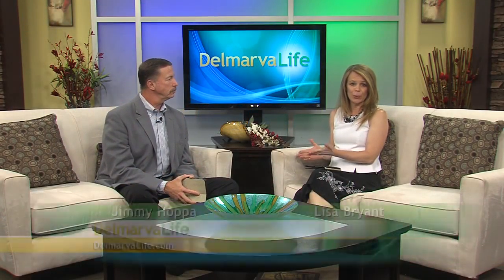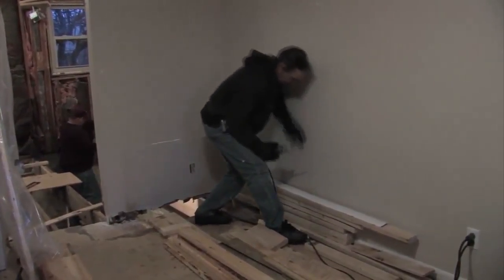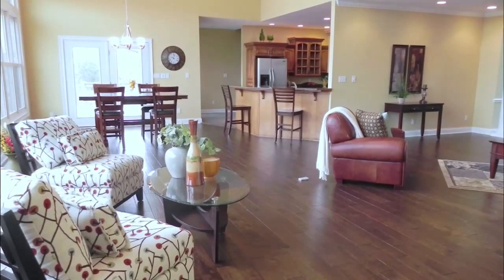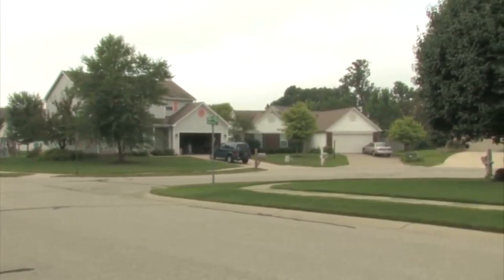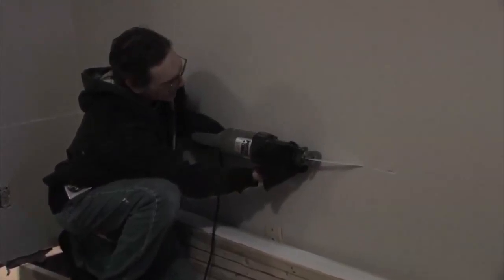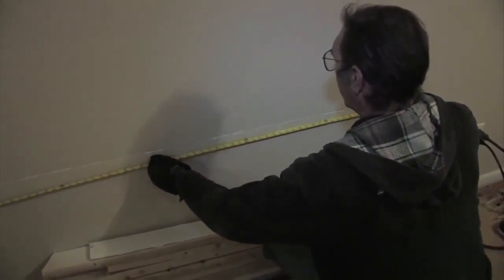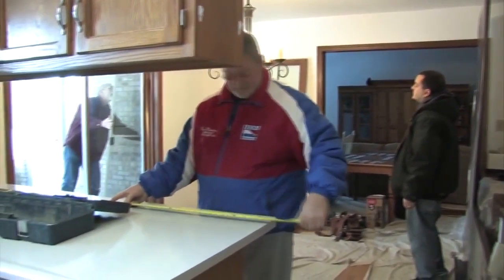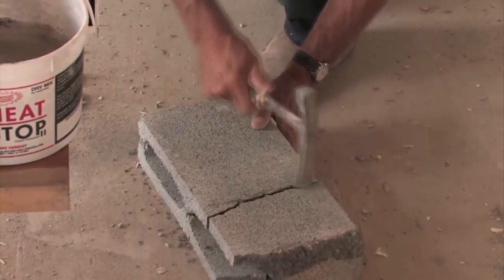Monday,June 17th, Segment 4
Remodel and Add Space